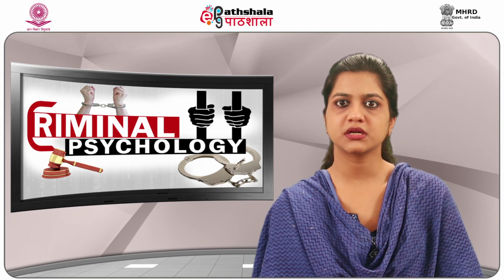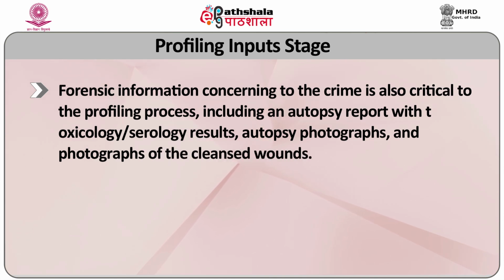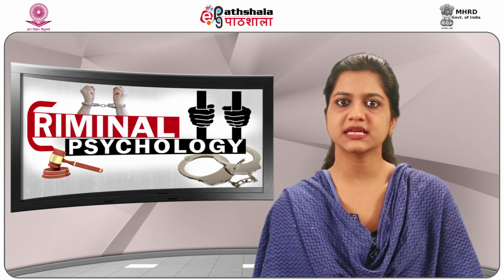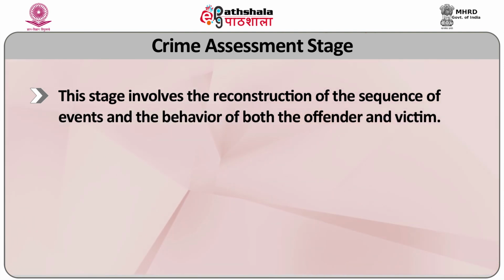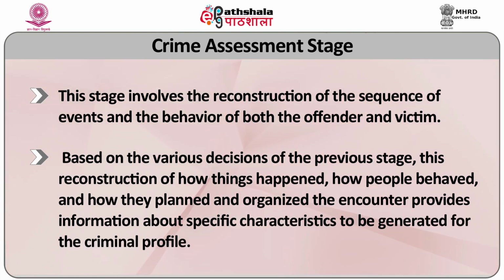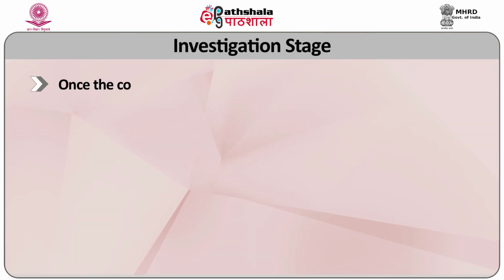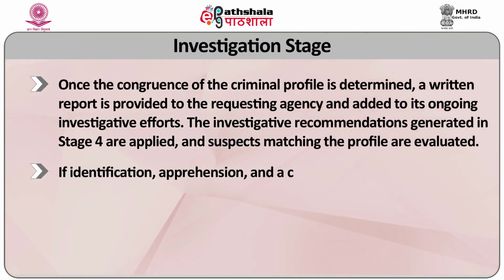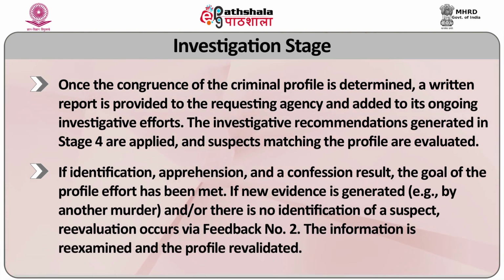Psychological Assessment and Criminal Profiling